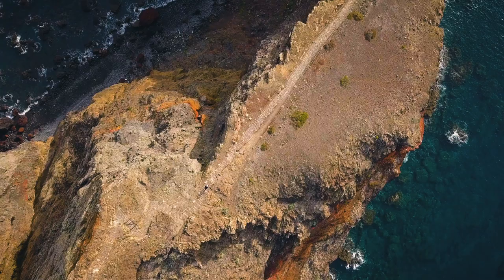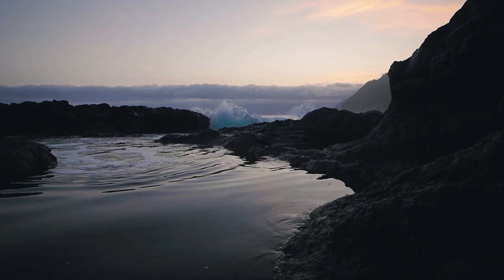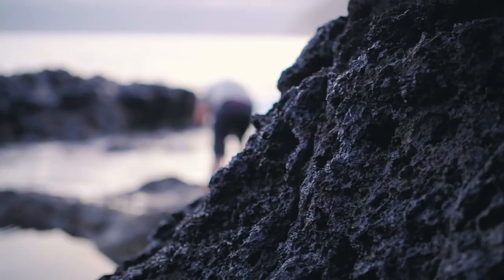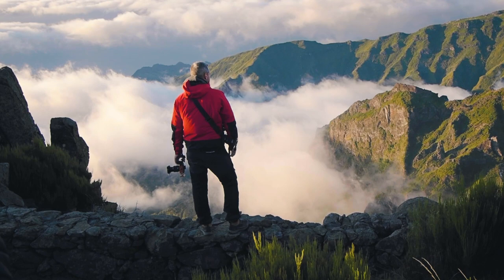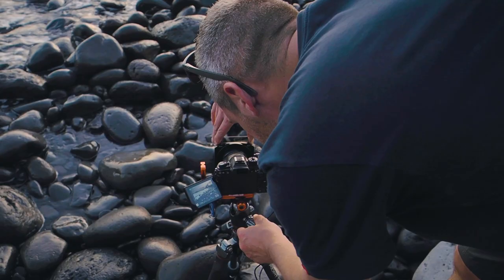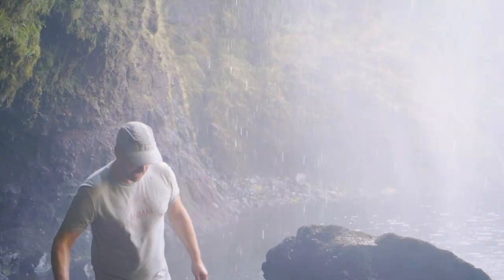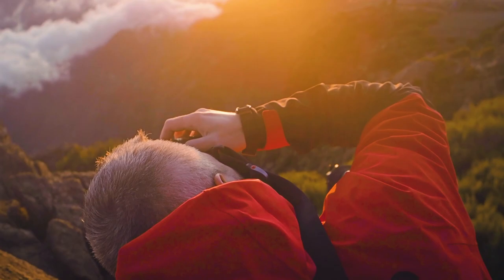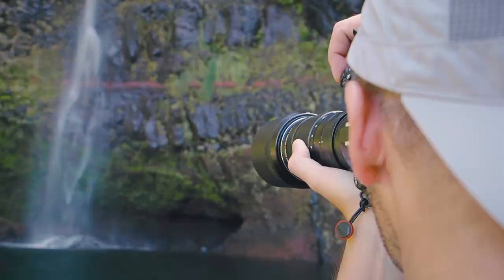Tom Ormerod_OM-D E-M1 Mark III comment video(English version)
amily man Tom has been around cameras for many years but only found his niche in 2017 when he started photographing seascapes around his home county of Dorset, UK. Since then he has become a semi-professional photographer, selling & showcasing his work, delivering workshops & talks and sharing his love of capturing the land and sea. He can often be found before sunrise on the hills, cliffs and beaches of Dorset and its neighbouring counties. He actively promotes the social elements of photography both online and in person, enjoying shooting with others as much as being out alone.